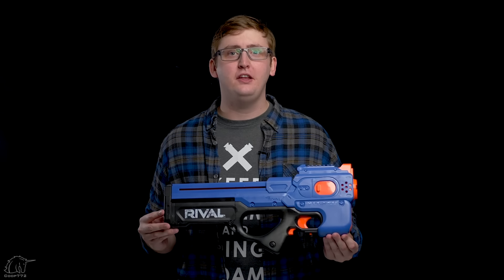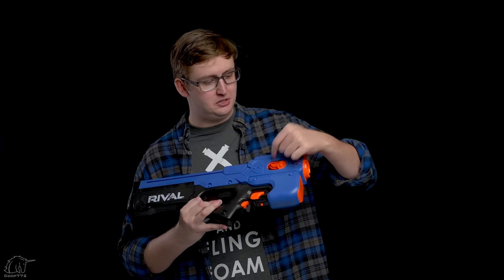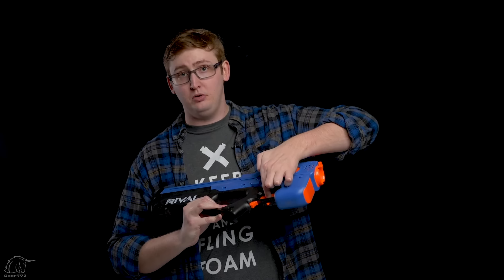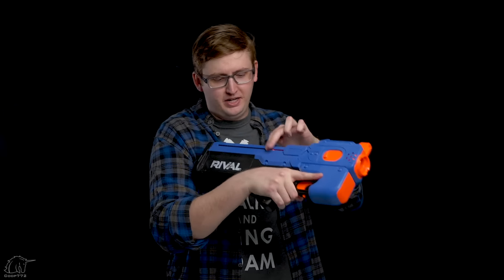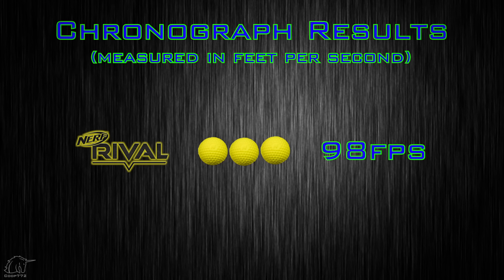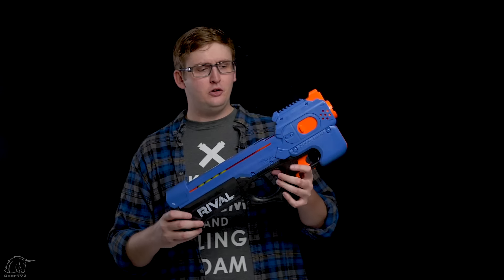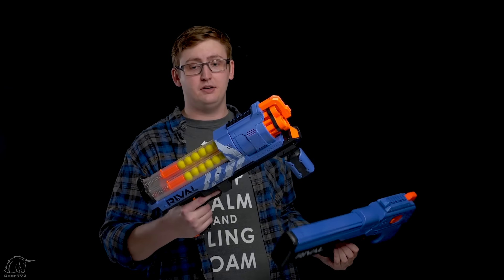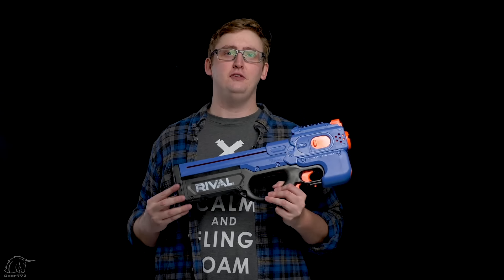[REVIEW] Nerf Rival Charger MXX-1200